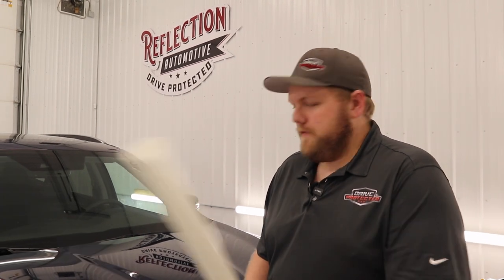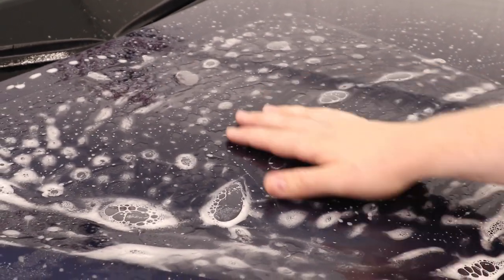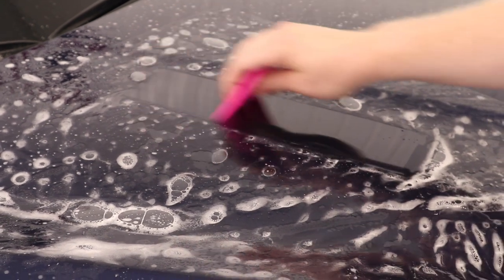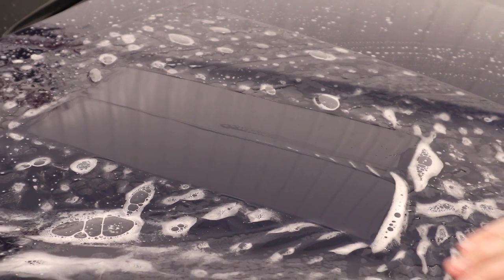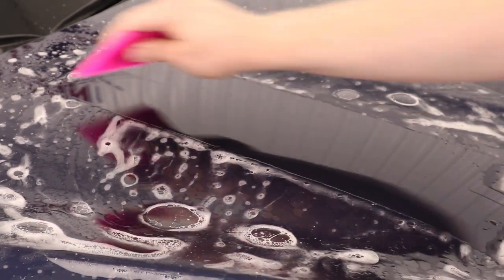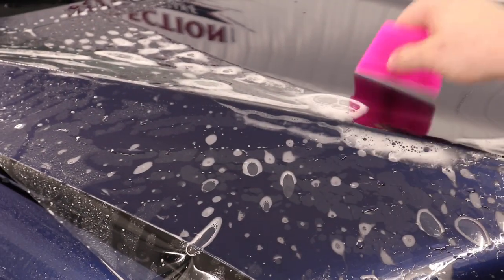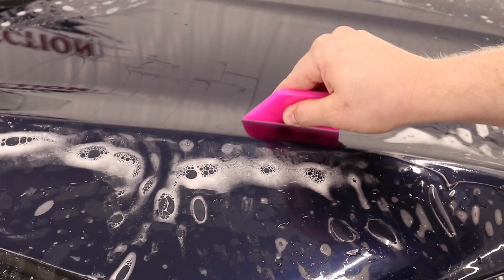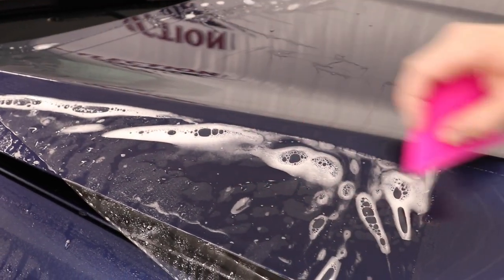PPF Pro Tips - How To Use A PPF Squeegee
In this video, Eric goes over a simple techniques on how to use a PPF squeegee.